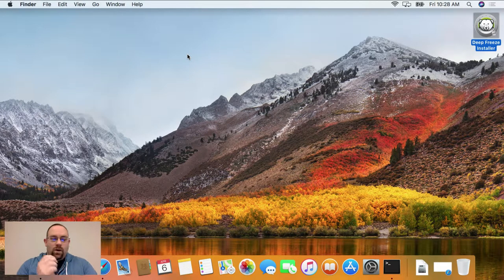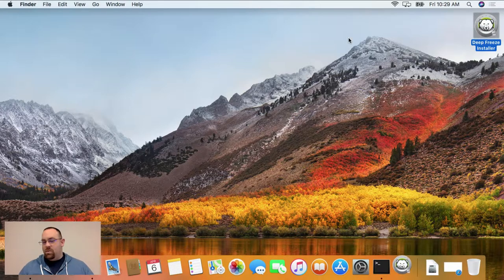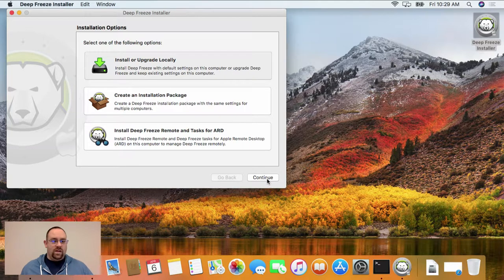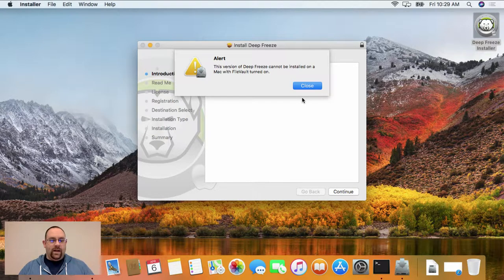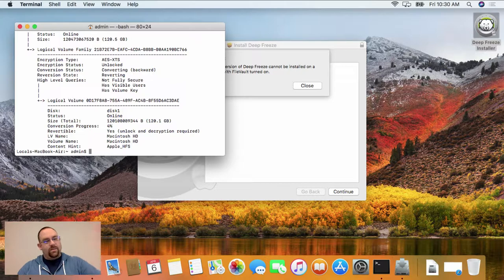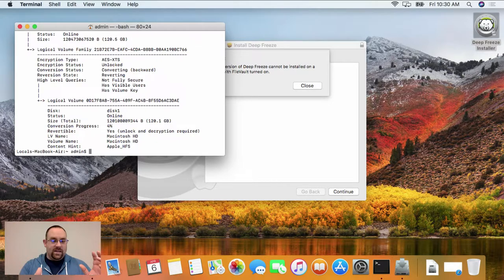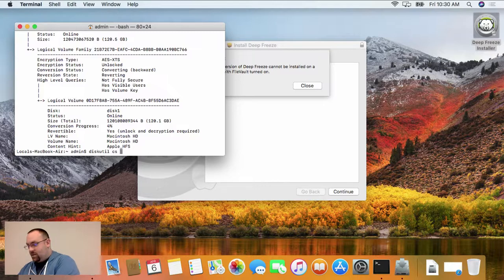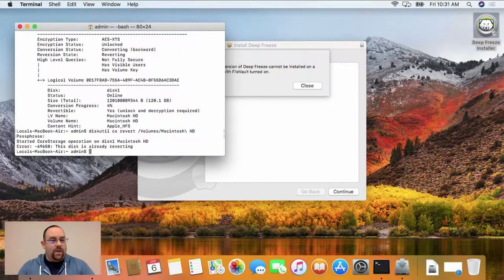Deep Freeze Mac Tutorials: Core Storage and Deep Freeze Mac